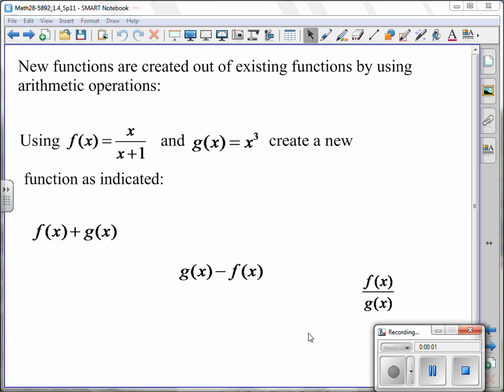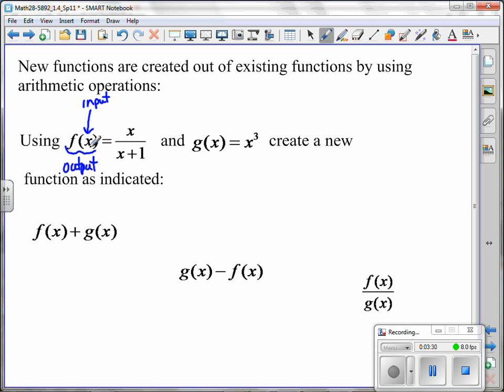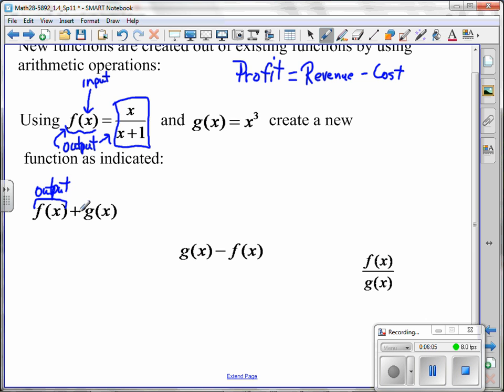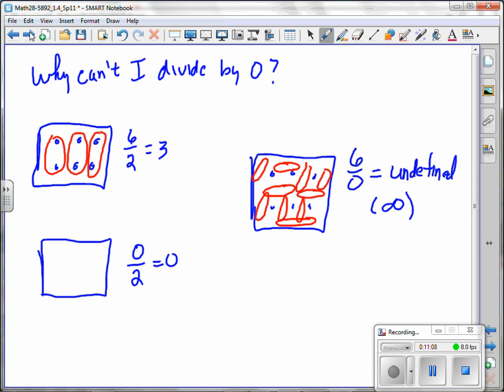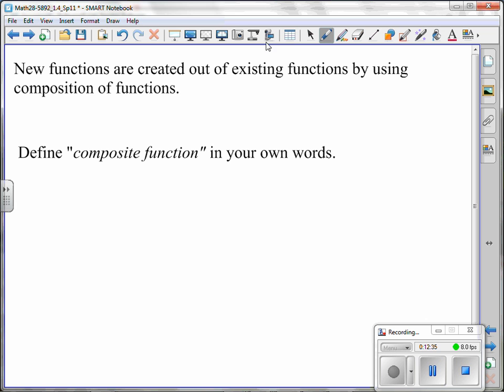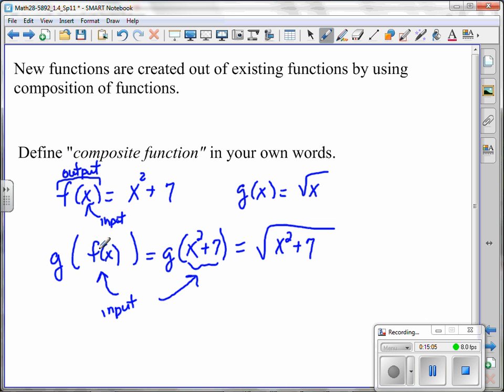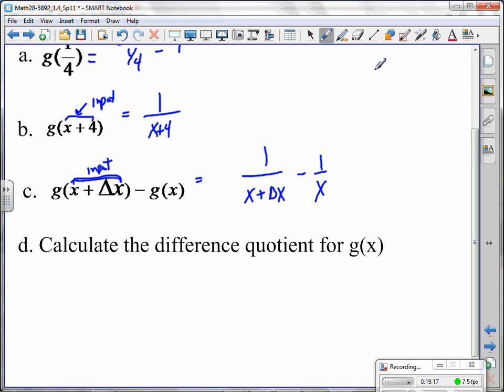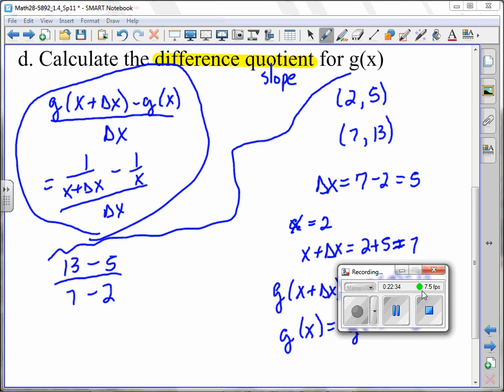Math 28 Lecture from Thursday, 1-20-2011